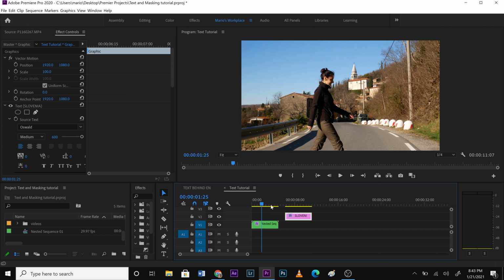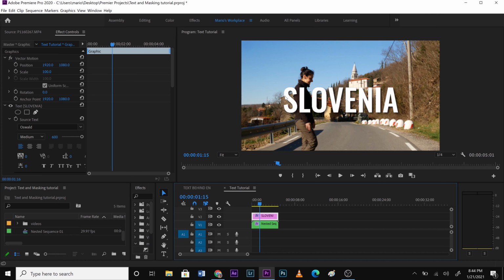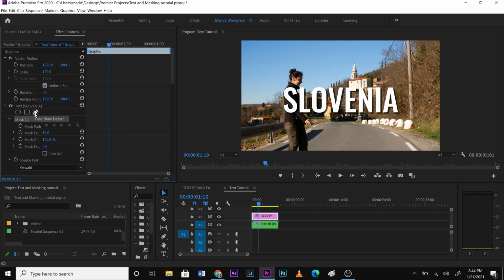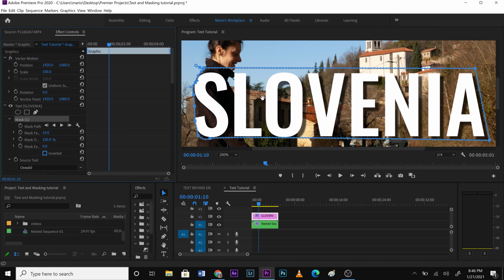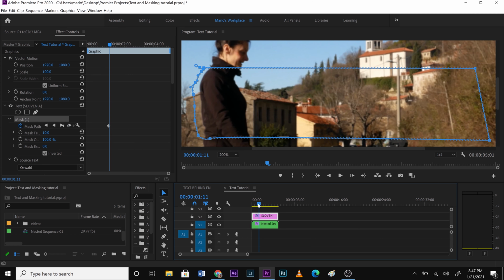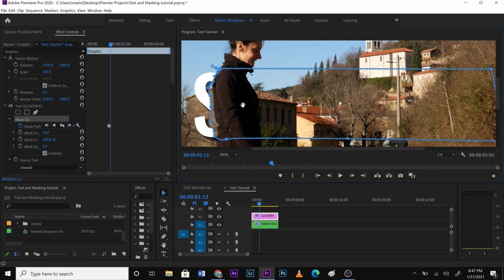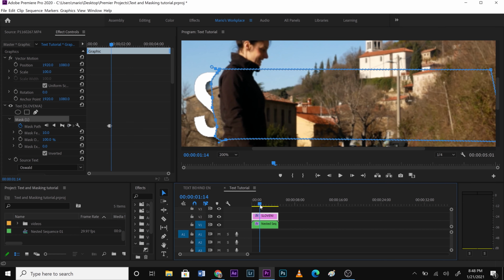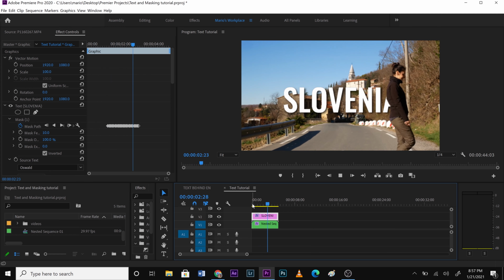Text Reveal Effect Tutorial in Premier Pro | Mario TECH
In this video we will see a very easy way to make a TEXT REVEAL IN ADOBE PREMIER PRO. Let's start to make our videos better and better.

Hope you enjoy the video and if you are interested in a PREMIERE PRO MASTERCLASS, I have a course with more than 4 hours of lessons with everything you need to know in detail. Here is the link with a Huge discount, I have limited coupons so don't think too much. I'll see you in class.